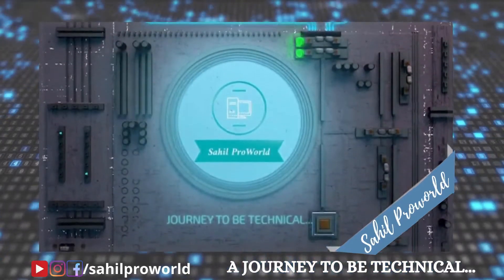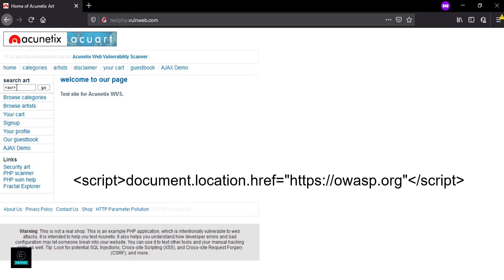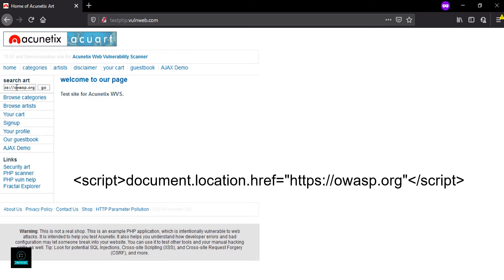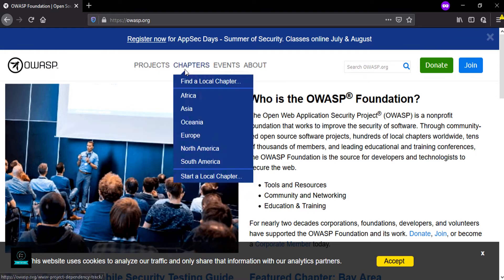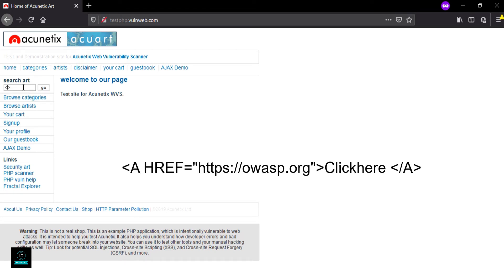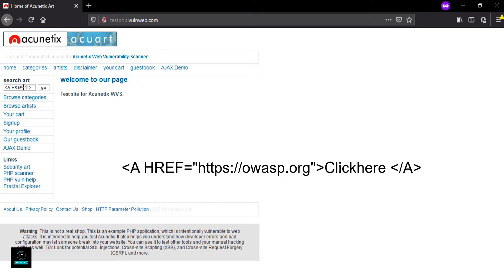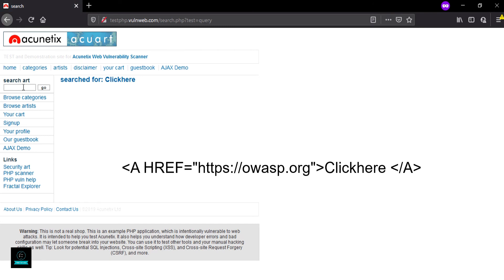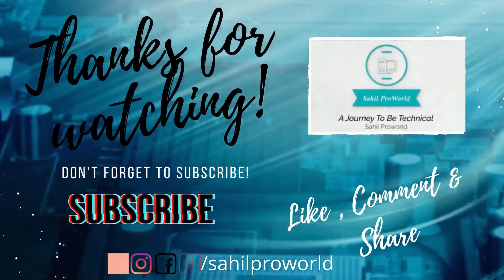URL Redirection Using XSS Exploitation | Cross-Site Scripting | Live Practical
Share your views with us.

This Channel is related to the Cyber World & Security.
Cyber Security | Network Security | Programming Geek
.A Journey To Be Technical.